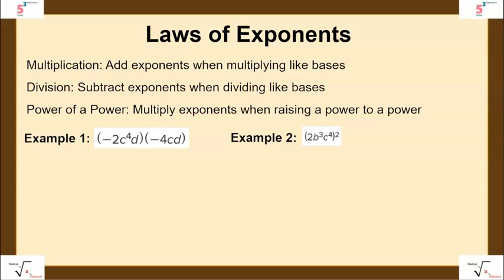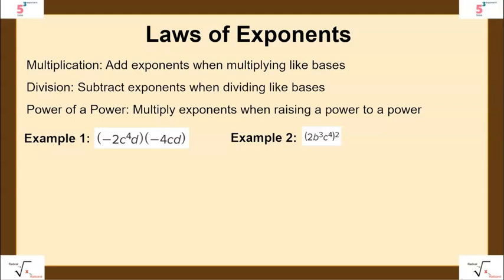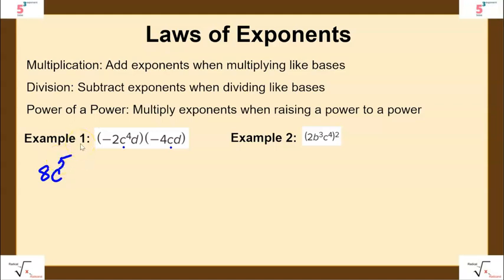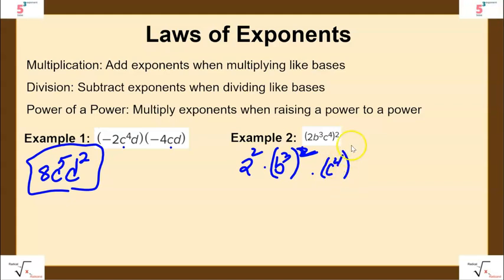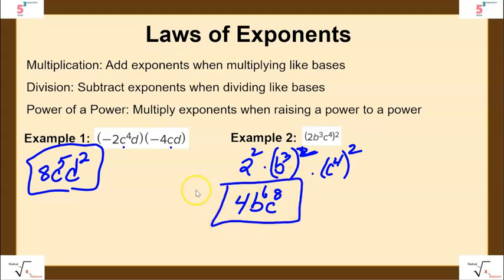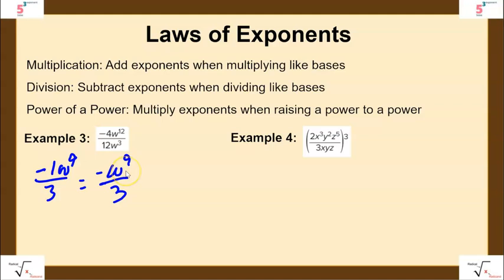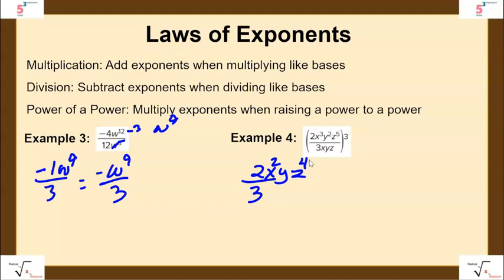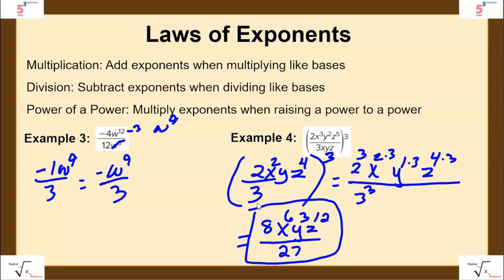Using Laws of Exponents